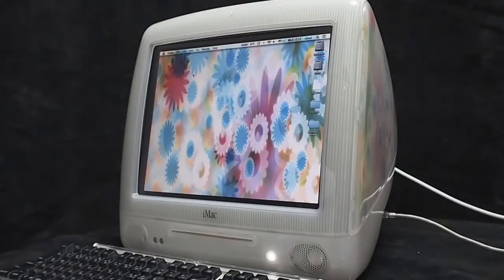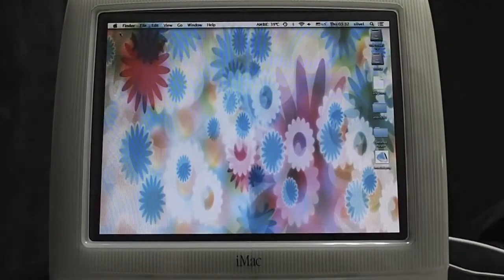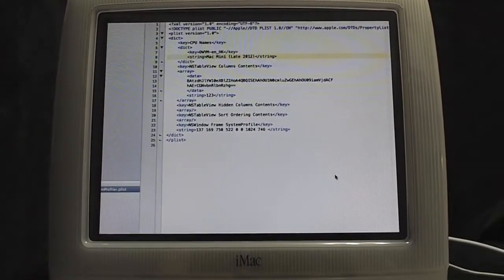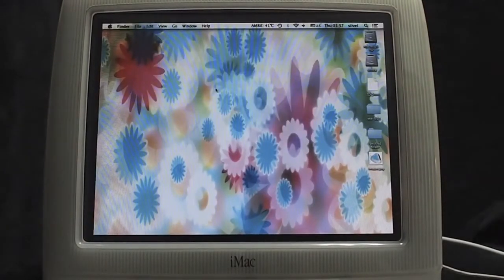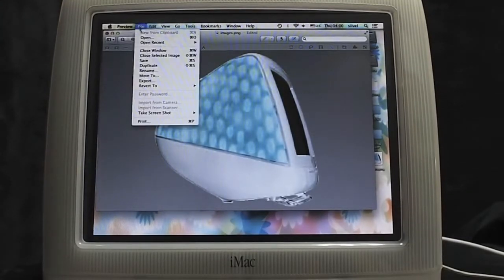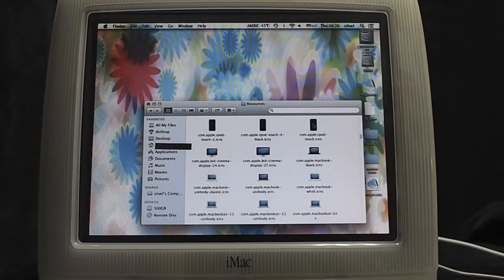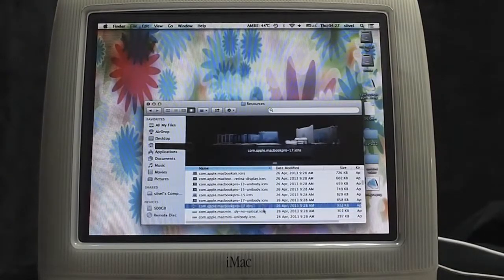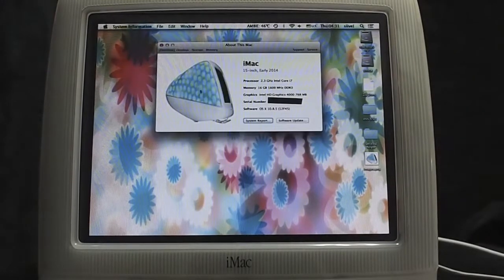How to Change the Information in "About This Mac" Window?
This is a step-by-step guide to change information of "About this Mac" Section of your Mac.